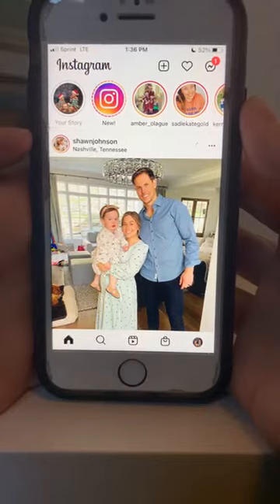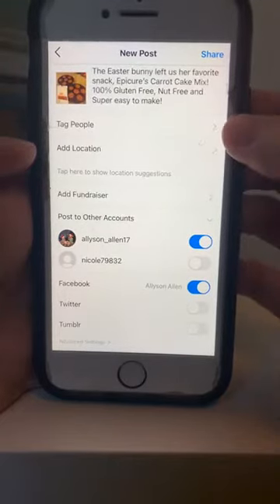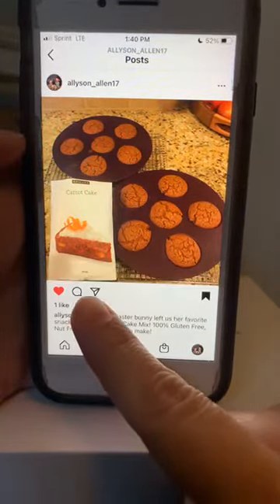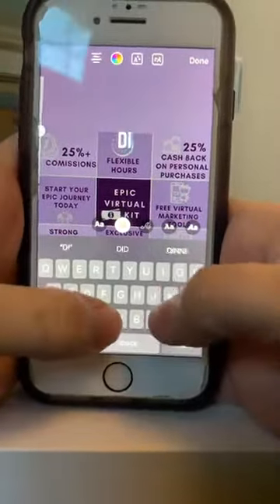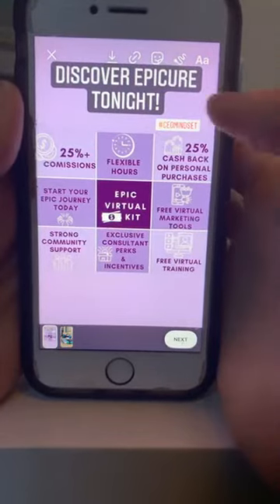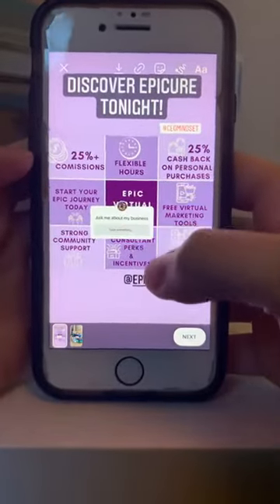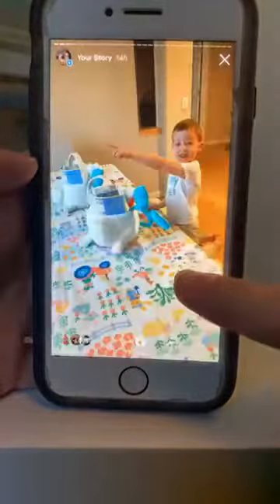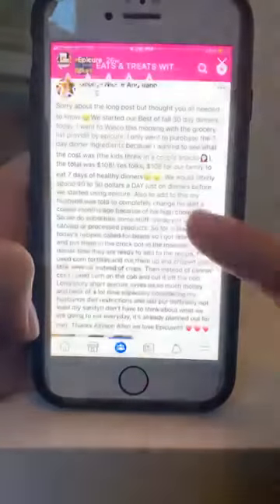Instagram Training Part 2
This is a second part to the Instagram training that shows how to use Instagram to Post and make Stories.  Video by Allyson Allen